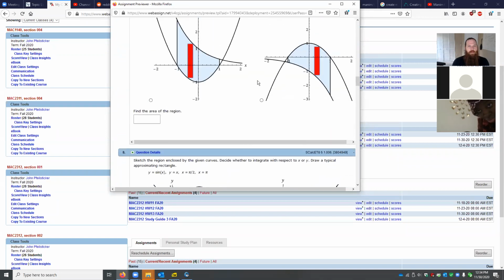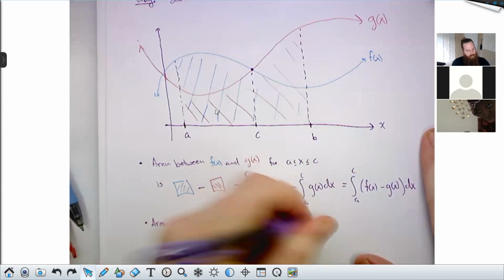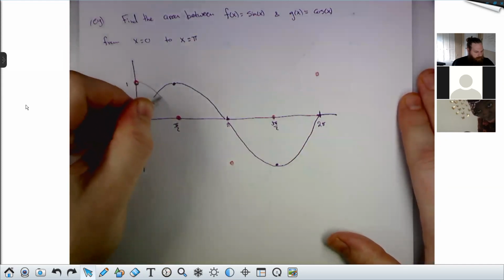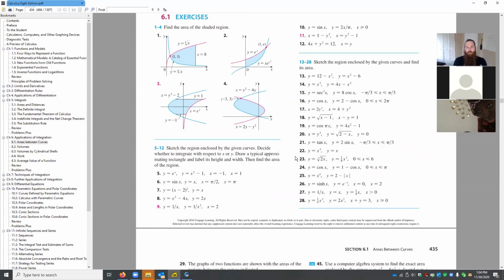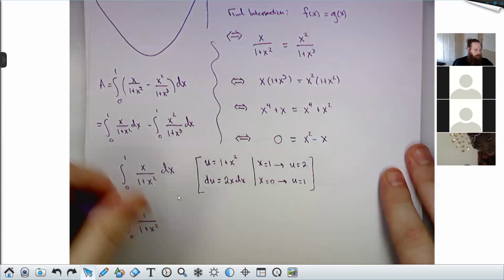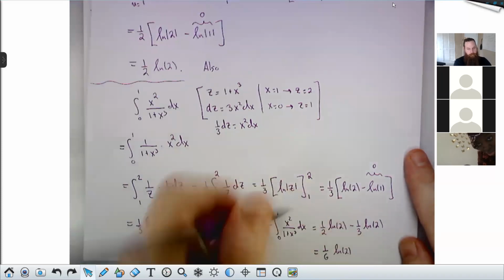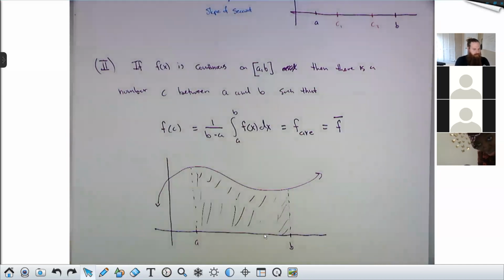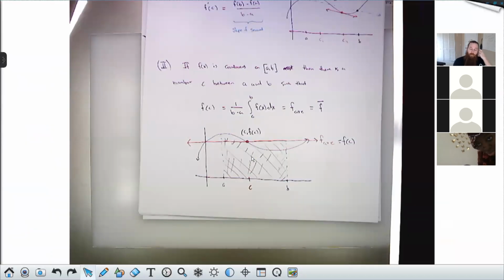MAC2311.004 Lecture 11.30.20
Areas Between Curves (section 6.1), more substitution practice, Mean Value Theorem (regular and for integrals)